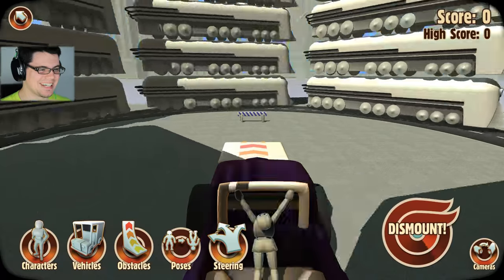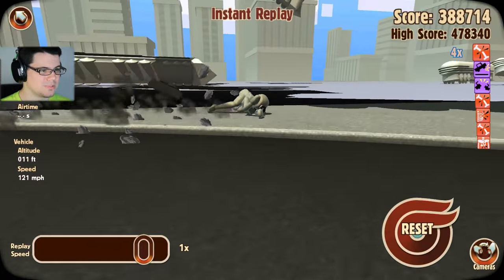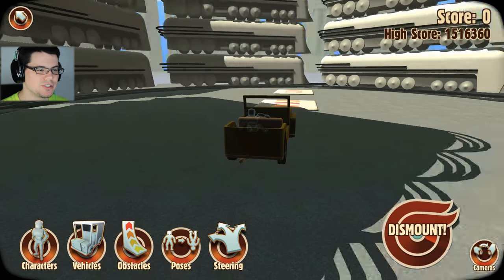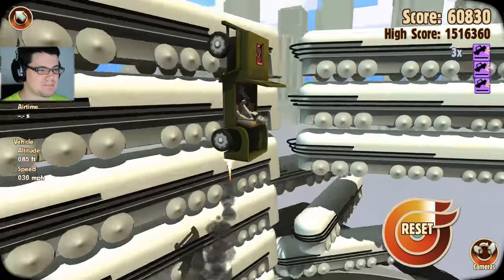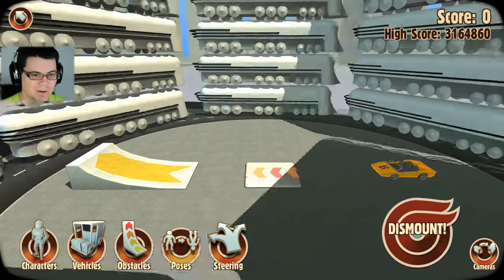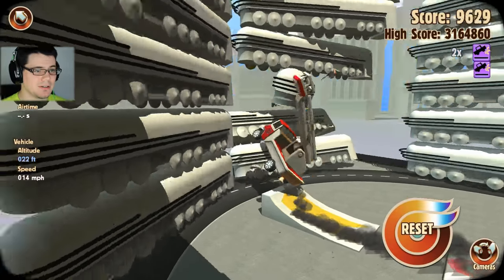Trains = Death Turbo Dismount 3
(っ◕‿◕)っ Enjoy? Every LIKE makes a BIG difference. Thank U so much!
Trains where great when you where a kid, now in Turbo Dismount, all they want to do is kill you!

Recommend a level by naming the title of the map in the comments. No links please. Thanks!!